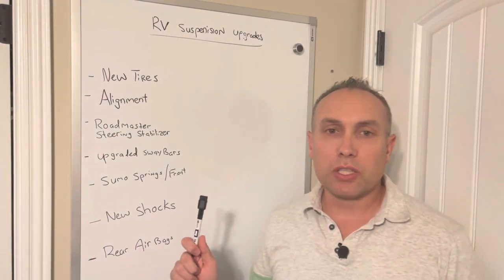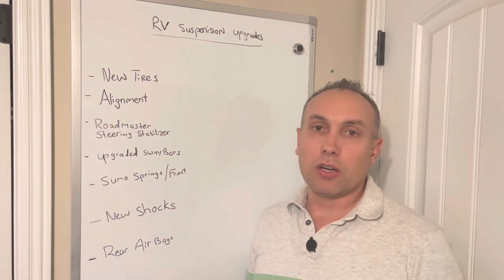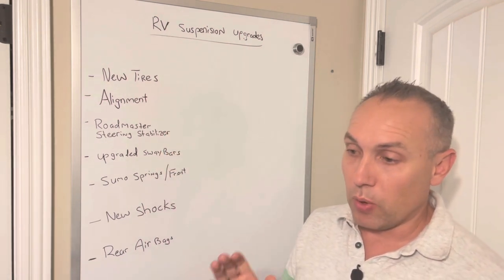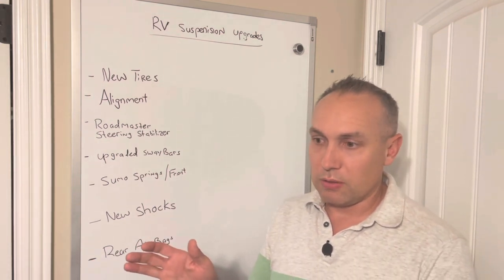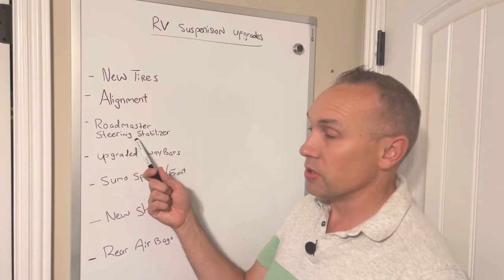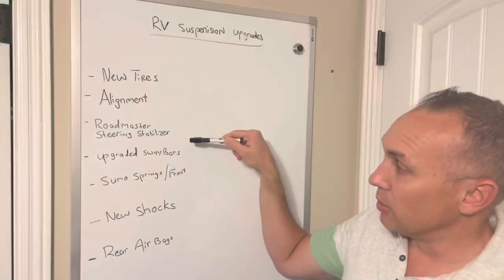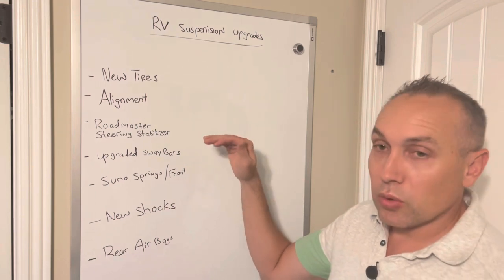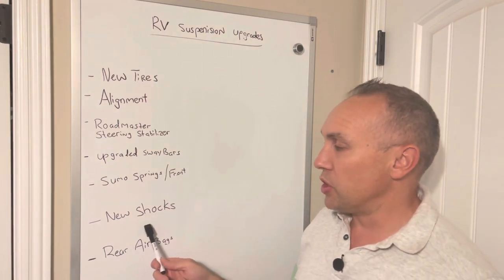Motorhome Suspension & Steering Upgrades And Modifications | Class C RV Handling Sucks!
These are my Suspension and steering upgrade recommendations for class C motorhomes.

Here are the product links:
Bilstein Steering Dampener
Sumo Springs
Bilstein Shocks
Helwig Front Sway Bar
Helwig Rear Sway Bar
Rear Air Bag Helper Spring